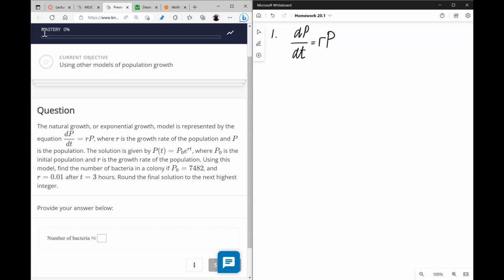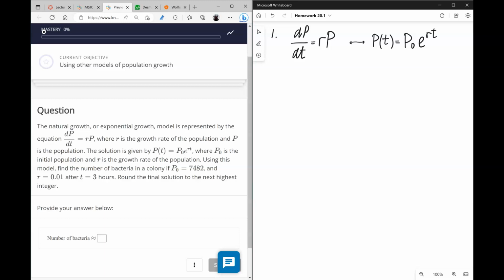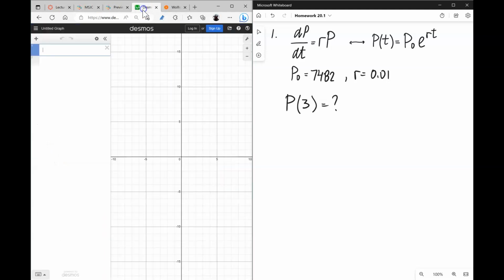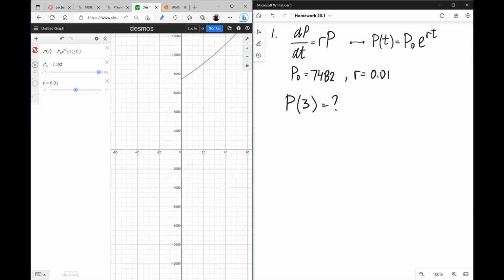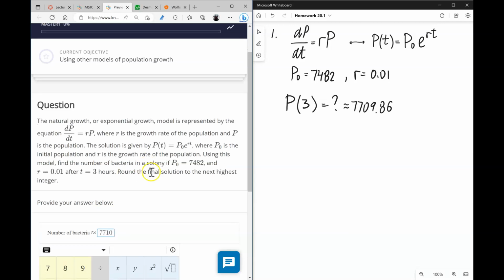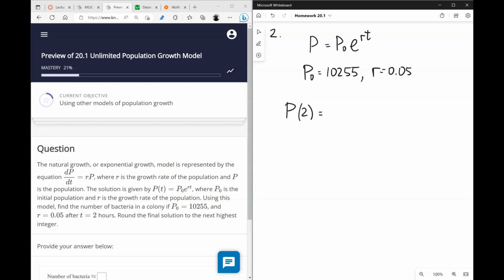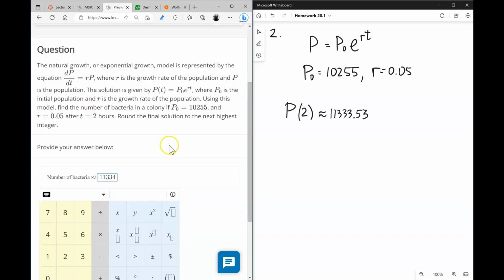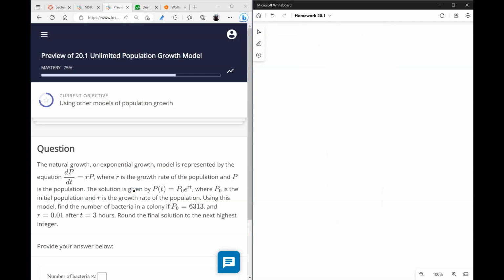Homework 20.1 Unlimited Population Growth Model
In this video, I go over the homework covering Unlimited Population Growth Model. To navigate the tutorial, you may use the following timecodes:
0:00 Intro
0:23 Using other models of population growth
3:07 Using other models of population growth
4:23 Using other models of population growth
5:35 Using other models of population growth
6:40 Outro